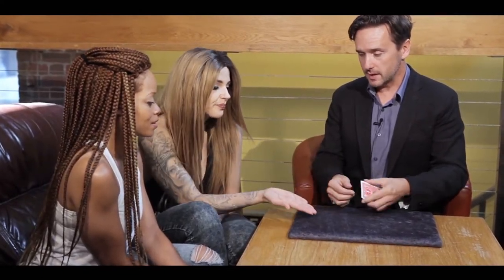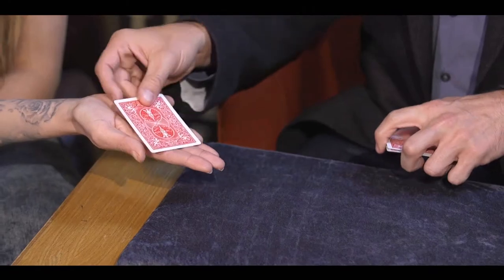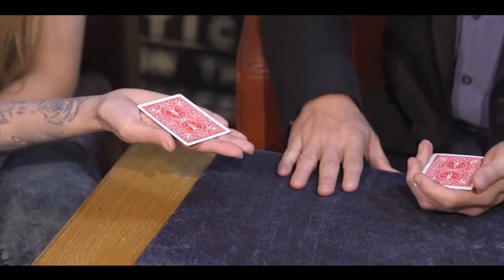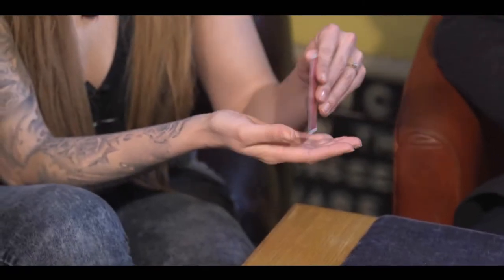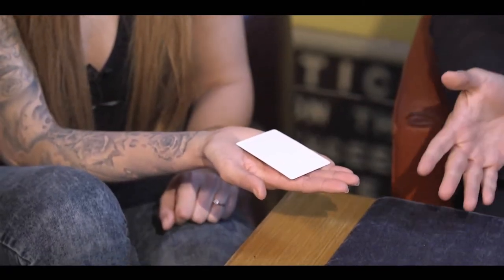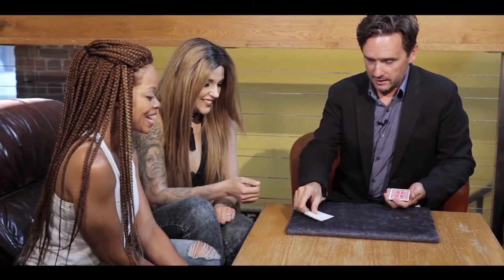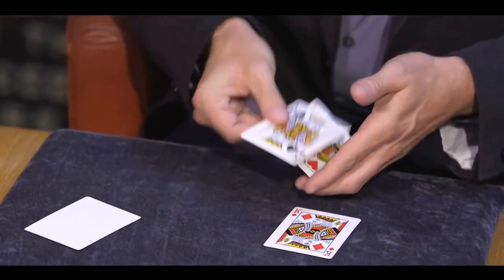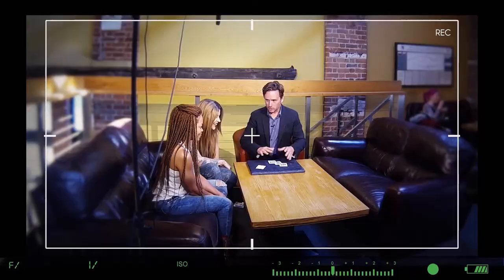Nitrate Backwards B'Wave - Francis Cameron